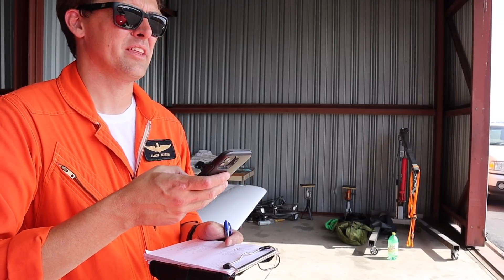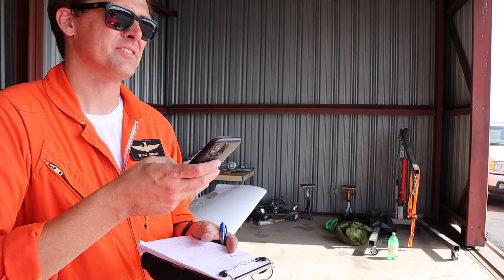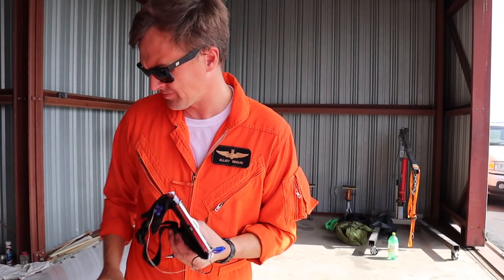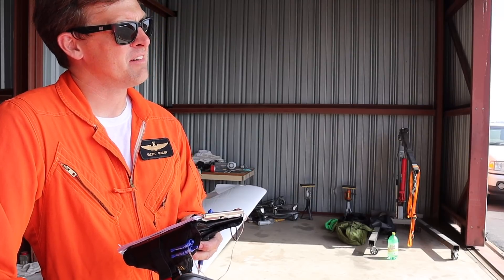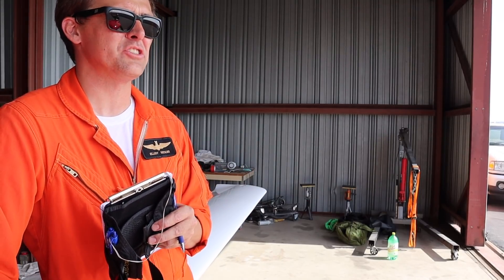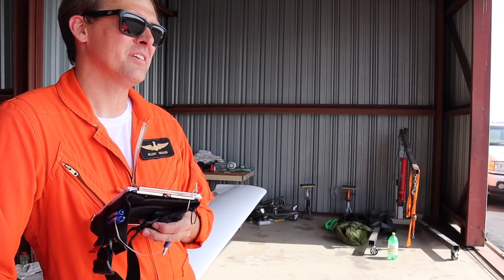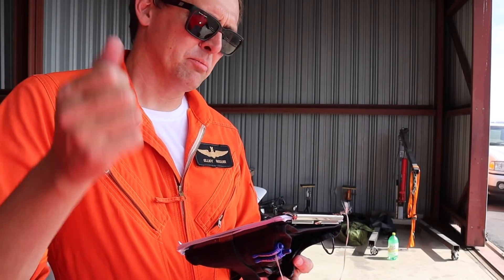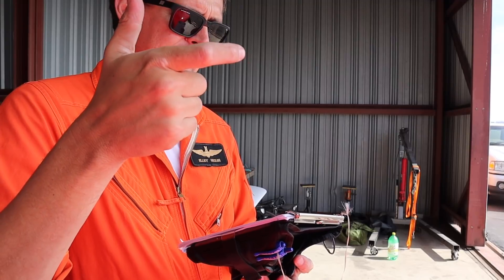Bailing Out Sucks - Preflight briefing for Flt 6 of Hakan's Lancair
This was my favorite part of the first flight of Håkan's new flap system. It's one thing to properly evaluate the risks of a program, another to be able to communicate it, quite another to discuss it effectively before flying the test point.

Some of the most frustrating experiences in flight test came after the airplane was broken and the owner felt like he hadn't agreed to the risks that had been taken. If I blew it in the cockpit that's one thing. But not communicating what we were getting ready to do and why when the airspeed and altitude is zero is a whole other level of blowing it.

Since then I have tried to do a better job with these tough conversations, then record them, and then record flight. These permanent records do wonders for limiting the space for the argument over the broken airplane parts.

If there was any one thing I wish could be taught about flight test it's here in this space. I have been trained to see and quantify risk, but the real art is in effectively communicating the risk to the stakeholders at the appropriate time.